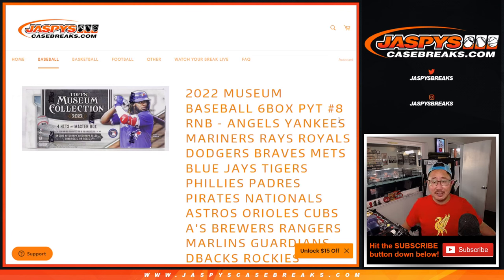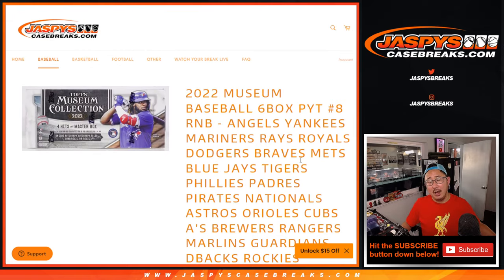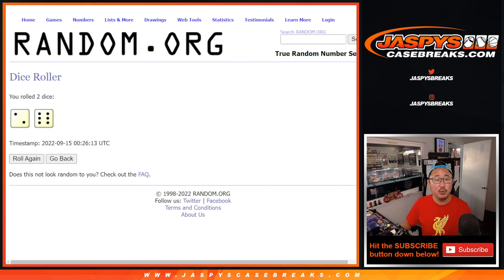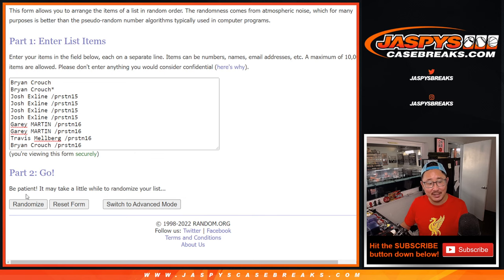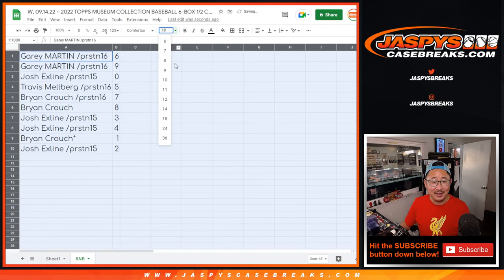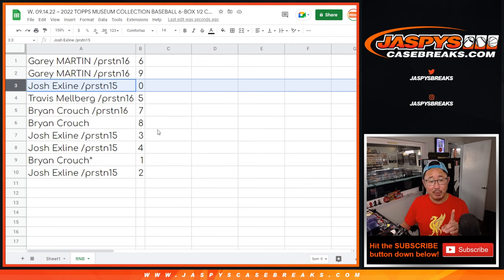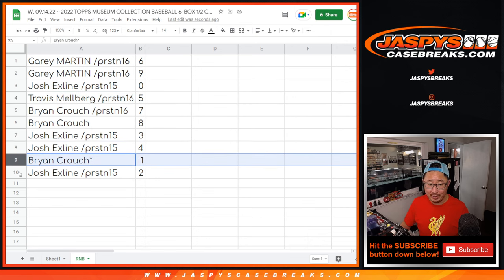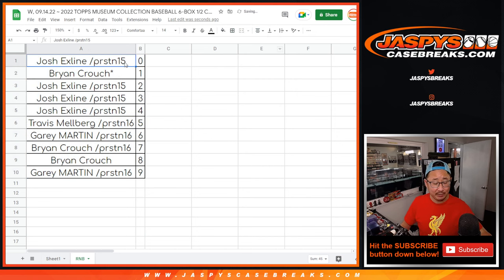RNB ~ W, 09.14.22 ~ 2022 TOPPS MUSEUM COLLECTION BASEBALL 6-BOX 1/2 CASE BREAK #8 *PYT*